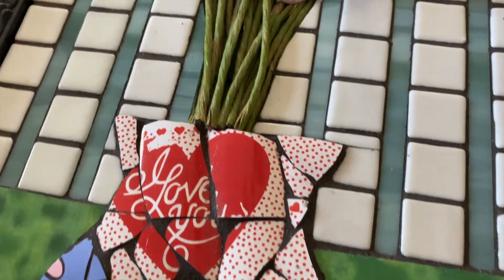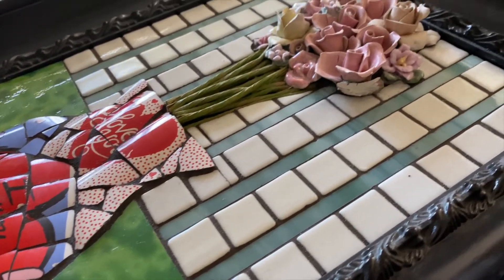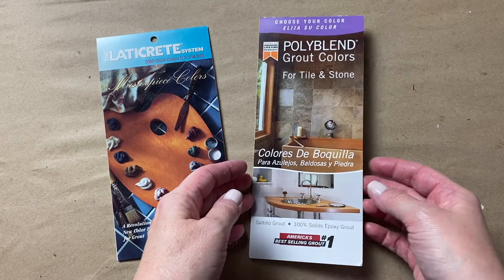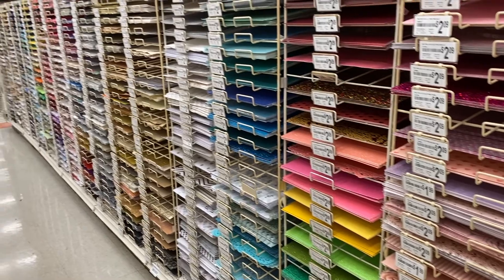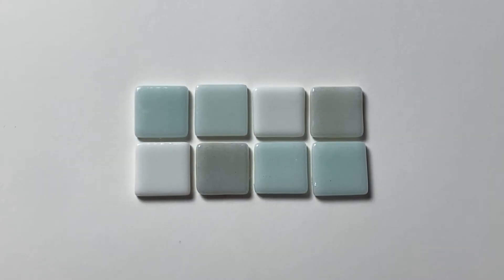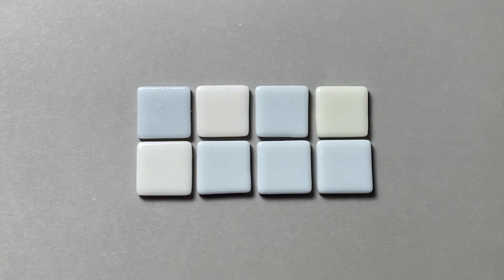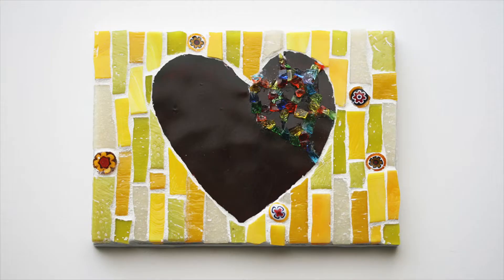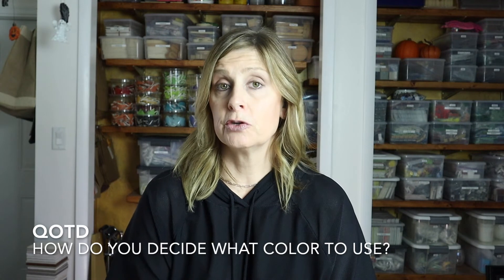WHAT GROUT COLOR WORKS BEST WITH YOUR MOSAIC PROJECT? | Two Methods to Help You Decide!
In this video, Julie Weilbacher discusses the relationship between your mosaic work and grout, and how they need to work together. Julie takes you through her process of how she decides on a grout color before starting a project. If that method doesn’t work best for you, Julie goes over a second way that will help you narrow down your options so you can make a decision. As always, LOTS of tips and tricks throughout.

SKIM THE VIDEO:
00:00​ - INTRO
00:49 - GROUT AND YOUR TILE WORK
02:36 - WHAT COLOR IS BEST FOR YOUR MOSAIC?
04:11 - STILL NOT SURE WHAT COLOR? HERE’S HELP!
09:13 - QOTD
09:47 - BLOOPERS

ITEMS USED IN THIS VIDEO:
→ GROUT SAMPLE KIT